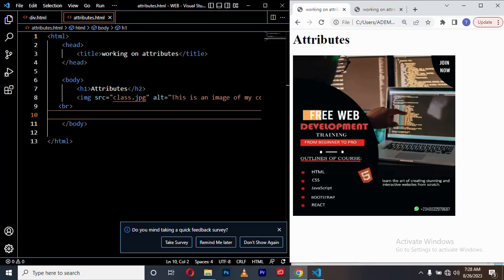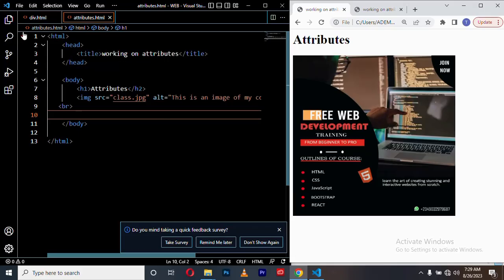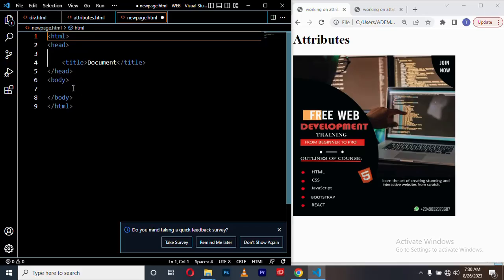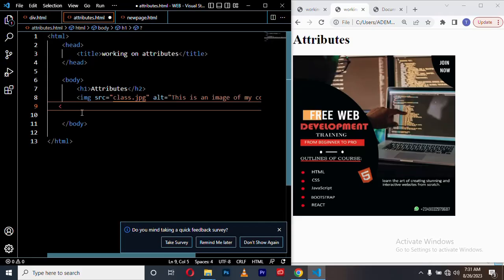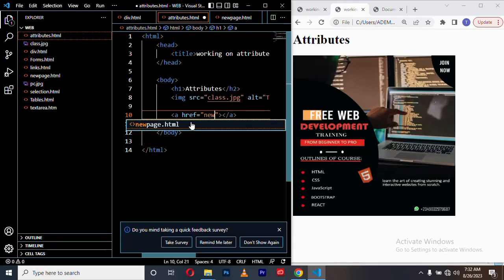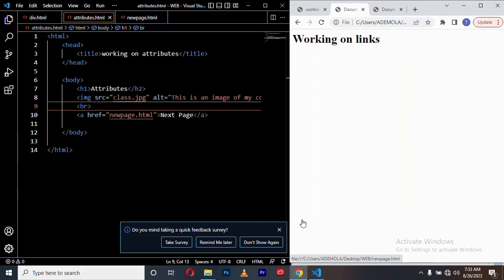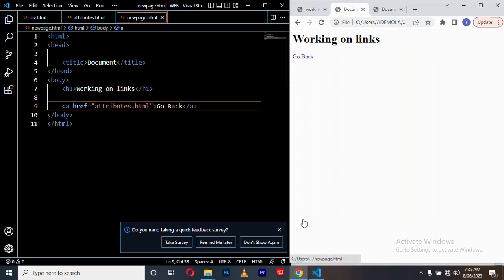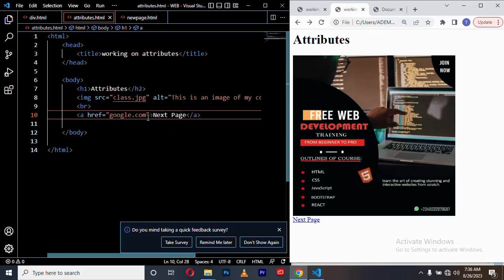Stop Guessing: How HTML Links Work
In Part 7 of our HTML series, we dive deep into one of the most important elements of web development: Links! You'll learn exactly how to use the anchor tag (a) and the href attribute to connect different pages of your website and link to external sites like Google or Facebook.

Whether you're using TrebEdit on mobile or VS Code on a desktop, this step-by-step tutorial makes it easy to understand how navigation works on the web.

In this video, you will learn:

What the anchor tag is and how to use it.
How to link to internal files in your project.
How to link to external websites.
Using the break tag brto format your links.

Timestamps

0:00 Welcome & Recap of Attributes 0:30 What are HTML Links? 1:15 Creating a New HTML Page 2:10 Setting up the HTML Skeleton 3:15 Introduction to the Anchor Tag (a) 3:55 Explaining the href (Reference) Attribute 4:25 Linking to an Internal Page 5:10 Using the Break Tag for Layout 5:45 Testing the Internal Link 6:00 Creating a "Go Back" Link 7:05 Linking to External Sites (Google/Facebook) 8:15 Summary & Next Steps